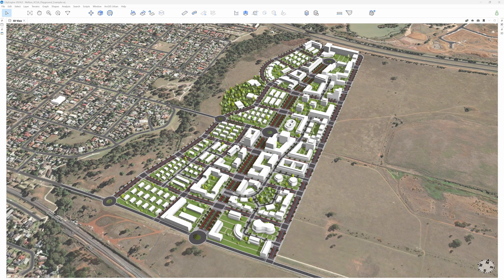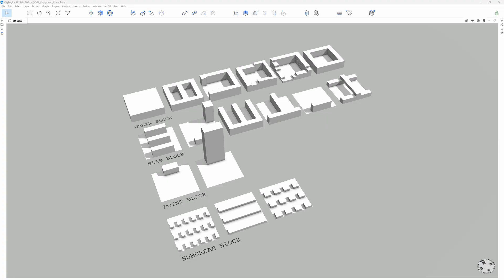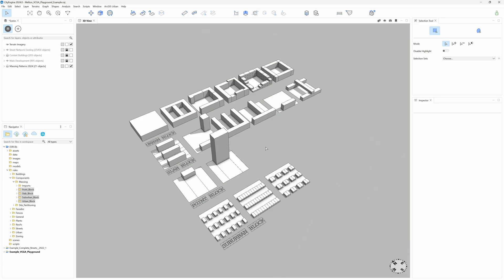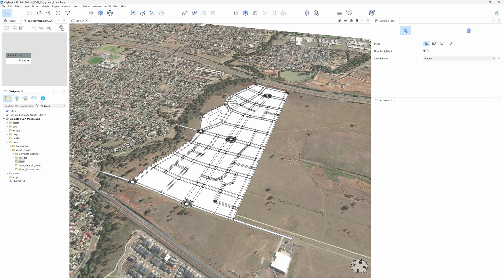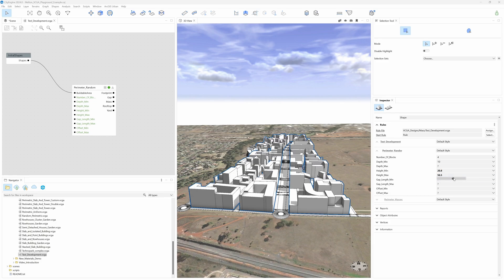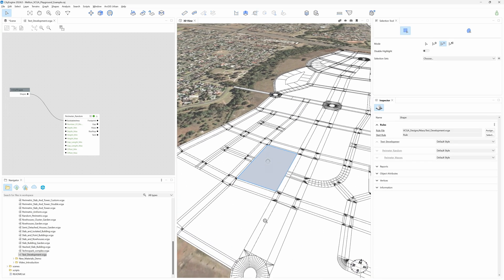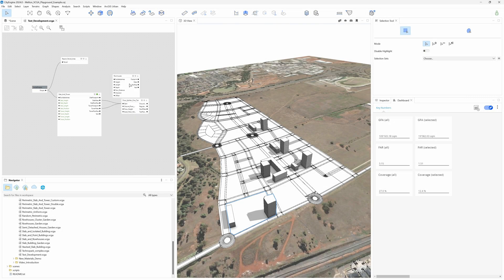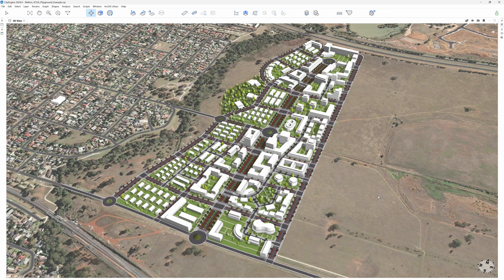Visual CGA: Massing Study for Urban Planning. Part 1: Massing Components Collection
In this video, we’ll demonstrate how Visual CGA allows you to quickly create different massing studies for a large urban planning scenario without any coding skills.

With CityEngine 2024.0 we introduce the new Massing Components: a set of rules specifically developed for VCGA, to explore and combine different kind of urban block typologies.

The Melton Scene in our VCGA Playground Examples, has been updated using the new components and is a great starting point to learn about the beautiful simplicity of visual programming in CityEngine.

Chapters:
00:00 Introduction
00:59 Massing Components
02:23 Quick Massing on Large Areas
5:16 Accurate Massing
06:53 Creating the Masterplan

Test out the latest Visual CGA Editor with the latest VCGA Playground example

Try out VCGA in the latest release of CityEngine in the free 21-day trial